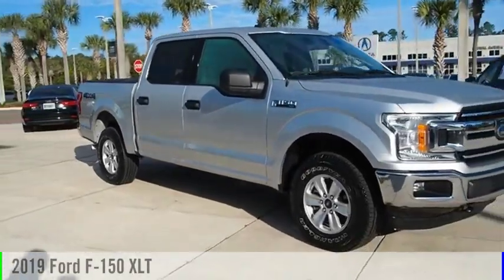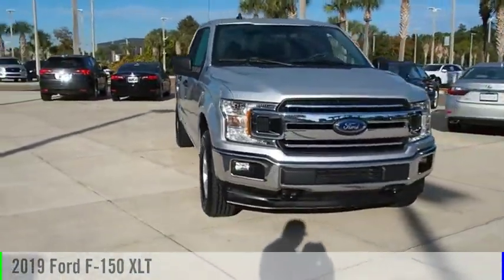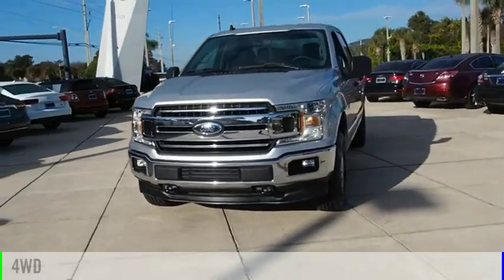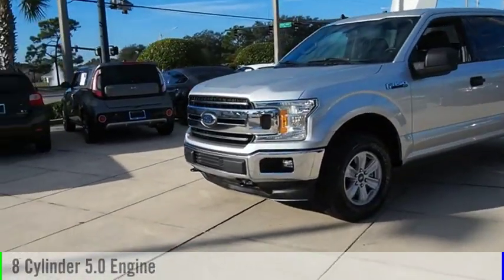2019 Ford F-150 PKFB18898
2019 Ford F-150 XLT

Duval Acura
11225 Atlantic Blvd

This 2019 Ford F-150 XLT in Ingot Silver Metallic features: NO ACCIDENT HISTORY, ONE OWNER, COMMISSION FREE SALES PEOPLE, Bluetooth, Rear View Camera, 5 Day Money Back Guarantee*** See Dealer for Details, Car Washes for Life, 1st Oil Change is FREE, Power Seats, Equipment Group 300A Base, GVWR: 7,000 lbs Payload Package. 4WD XLT Priced below KBB Fair Purchase Price!  This unit has our Real Deal No Bills for the Basics Warranty which an additional 3 Month Protection Plan that includes 3 month of tire replacement / repair, 3 month battery replacement, 3 month of brake replacement / repair, and 3 month of light bulb replacement. Our 90 Day/3000 mile preowned car protection also includes A/C and we also offer a 5 Days / 300 mile Return Policy. Buy Preowned with Confidence at Duval Acura. Prices are plus tax tag title $198 Electronic Filing Fee and dealer pre-delivery service fee in the amount of $899 which charge represents cost and profit to the dealer for items such as cleaning inspecting and adjusting new and used vehicles and preparing documents related to the sale Call us today at or visit us on the web